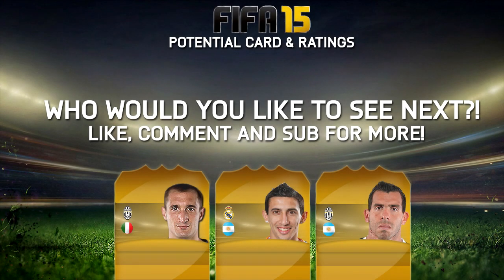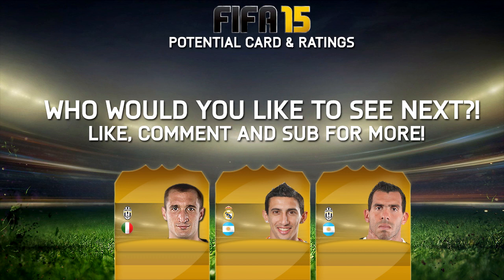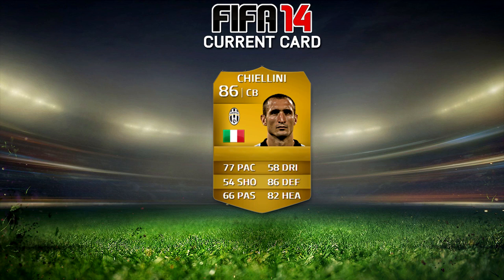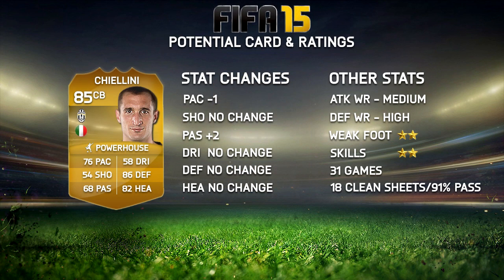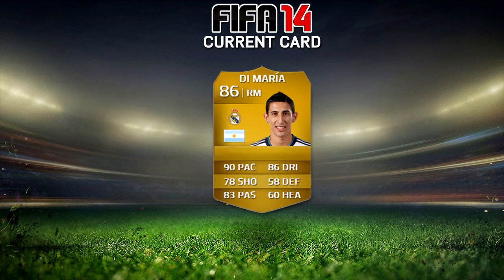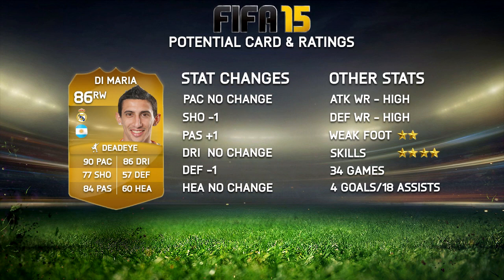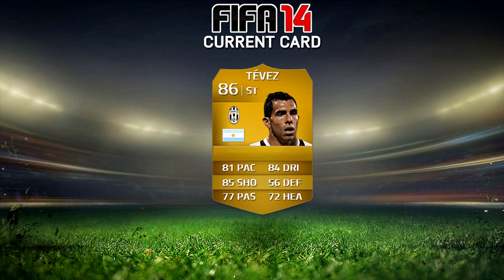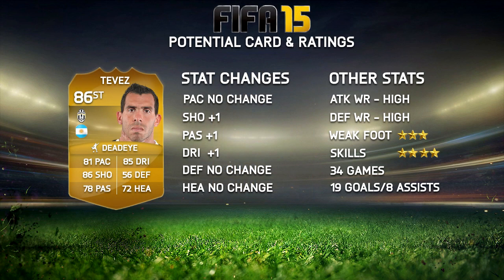FIFA 15 | POTENTIAL STATS, RATINGS & CARD DESIGN | TEVEZ, DI MARIA & CHIELLINI!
MORE LINKS!

VIDEO DESCRIPTION:

So I designed a new look for the FIFA 15 Ultimate Team Cards so you can see what they might look like along with predicting the stats and ratings for the Players.

Current Series'
FIFA 14 Top 5 Best
FIFA 15 Potential Stats, Ratings and Card Design

XBOX ONE